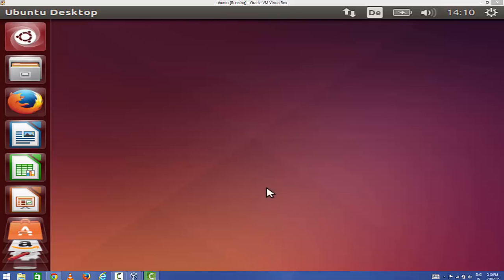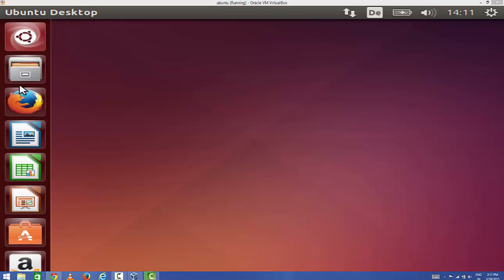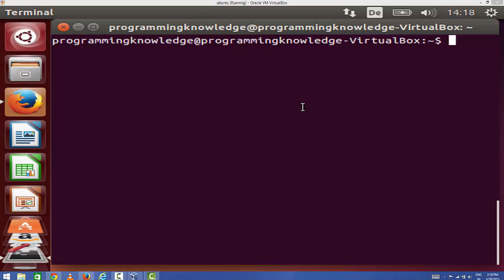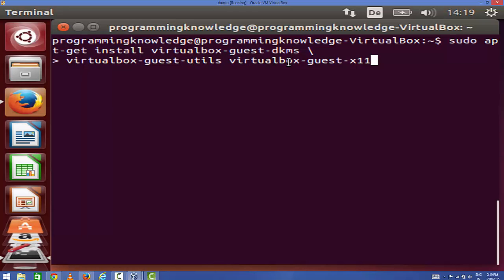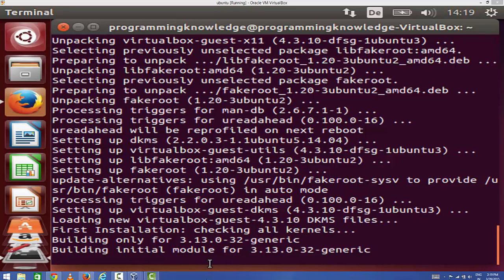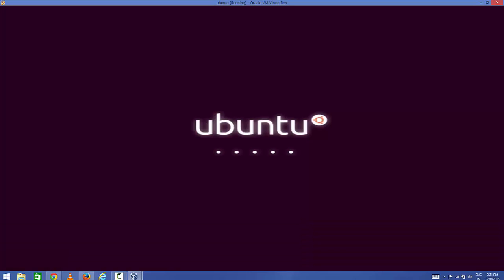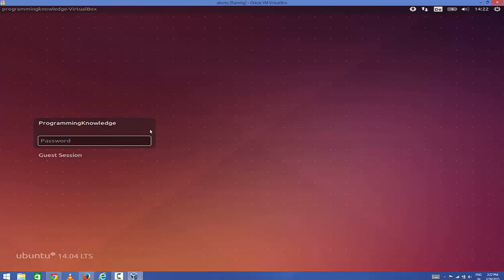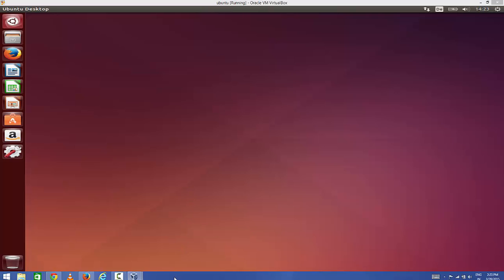How to get Higher screen Resolution for Ubuntu 16.04 guest on VirtualBox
This worked for me and I am running VirtualBox and Ubuntu

sudo apt-get install virtualbox-guest-utils virtualbox-guest-x11 virtualbox-guest-dkms